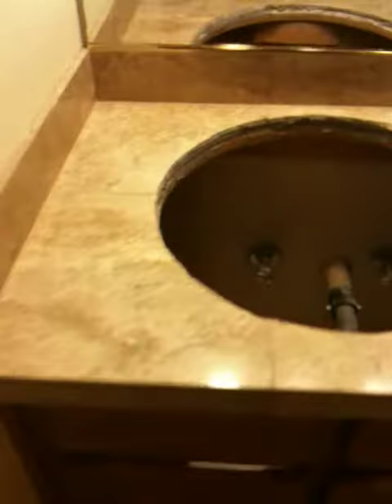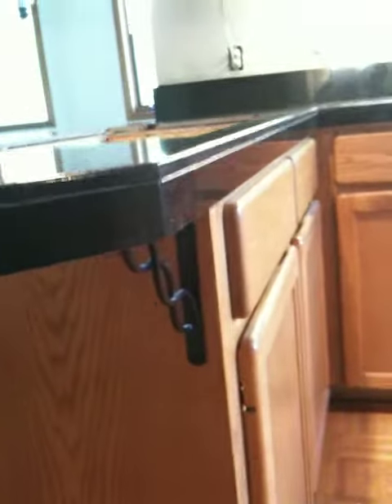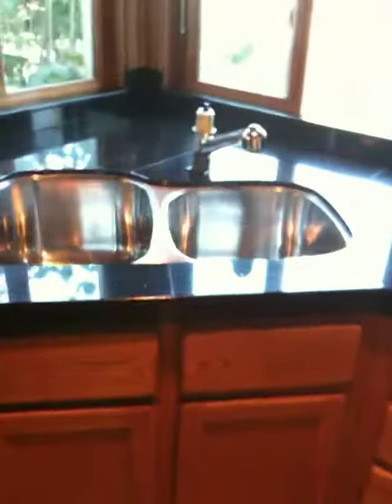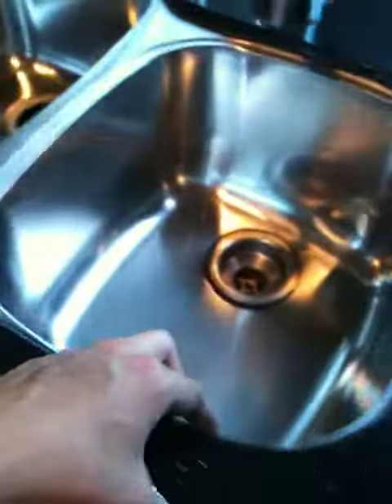Maria's After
Granite counters, self brimming sink, and a marble bathroom counter completed! All sealed with "Dry-Treat" 15 year warrantee sealer.  Never need to seal again!